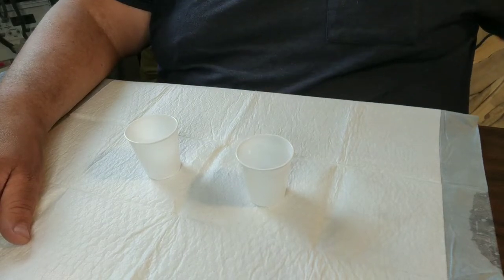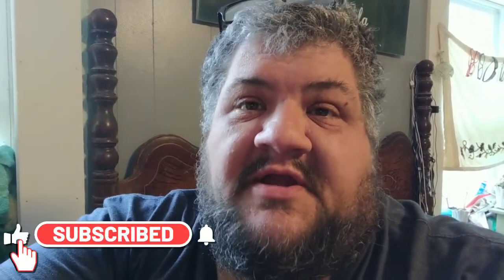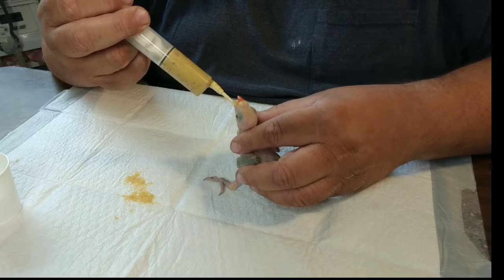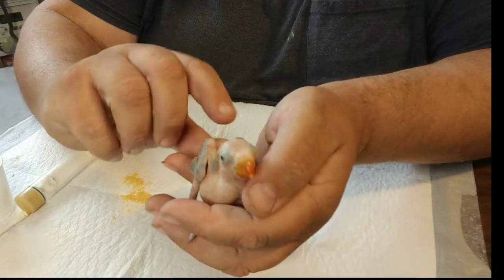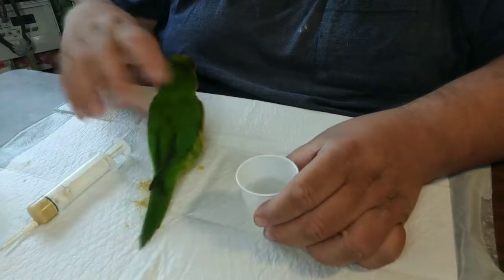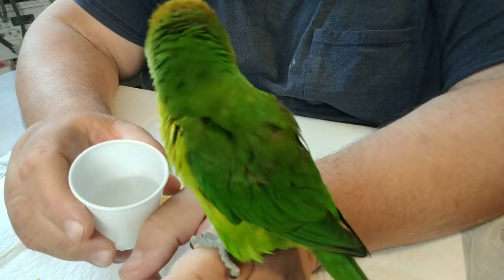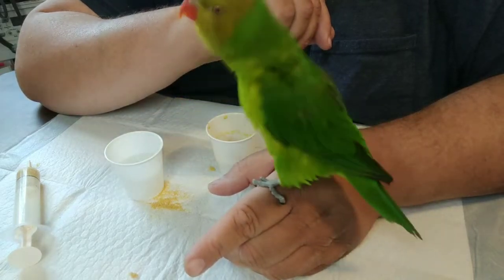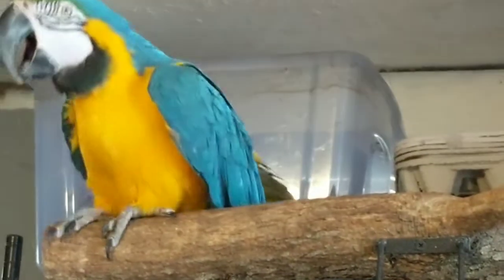A NEW BABY INDIAN RINGNECK PARROT - Lorikeet, Macaw, and Amazon Parrot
I really hope that you've enjoyed it. Be sure to check out the links below for all the products that we used in this video.